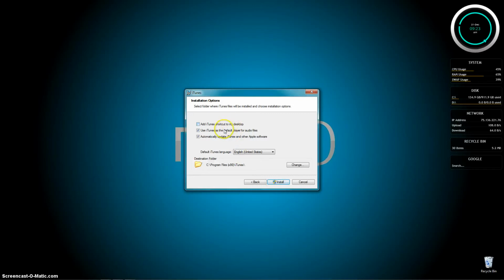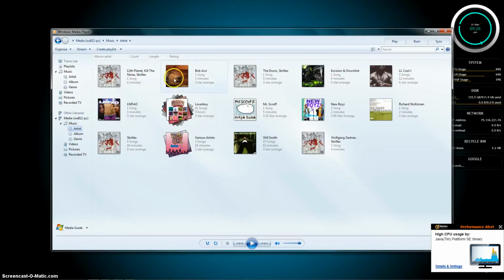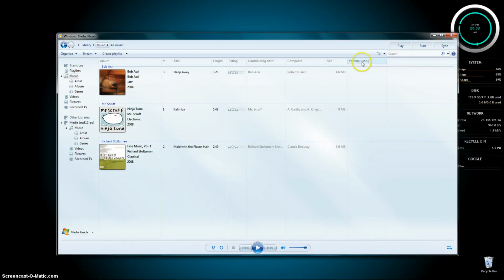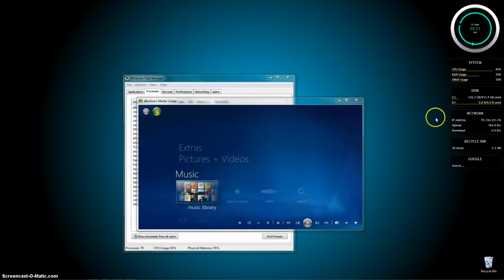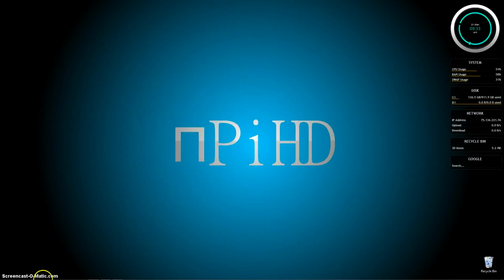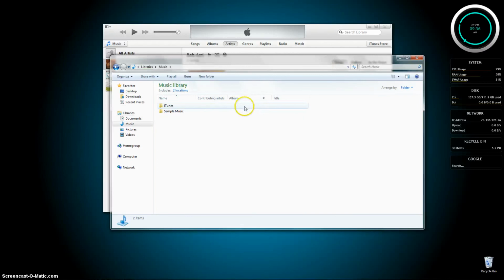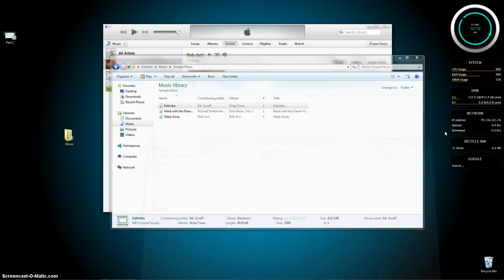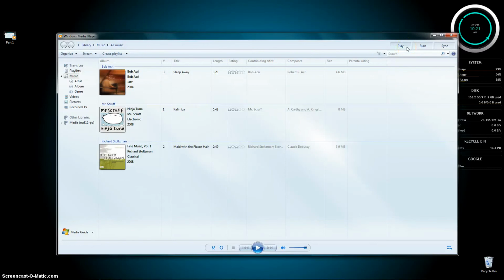Windows Media Player vs. iTunes